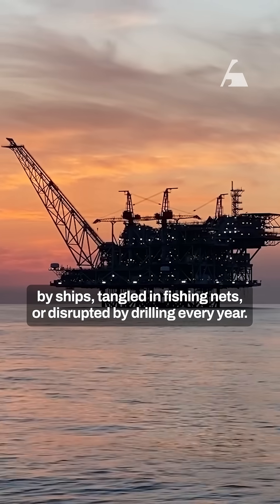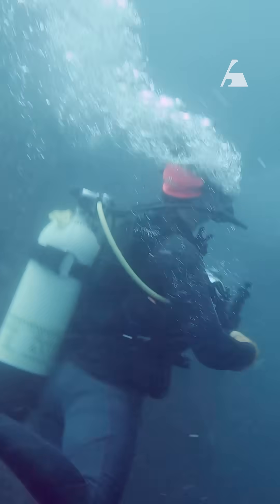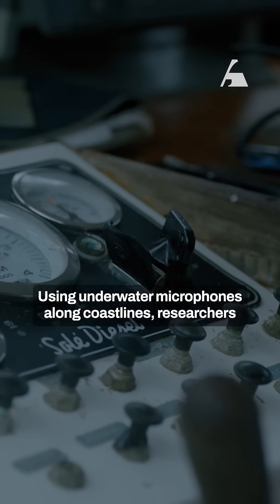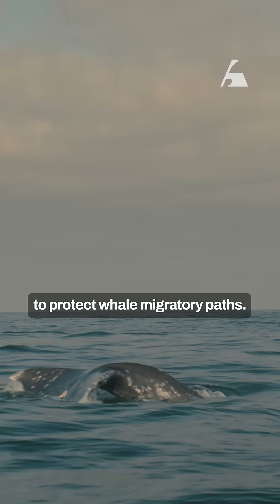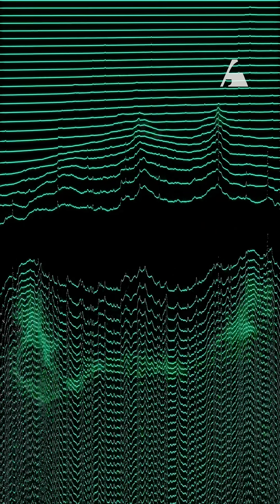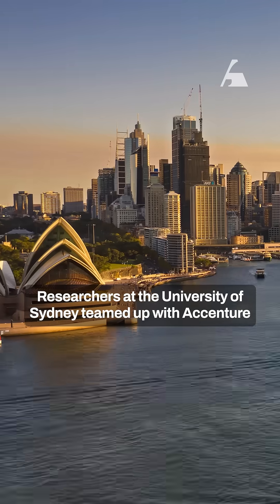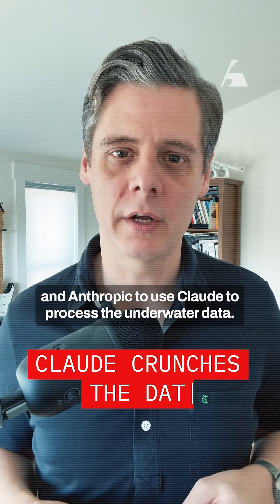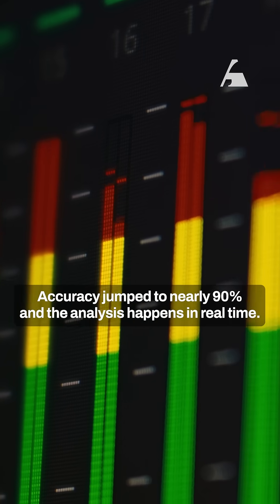How AI is helping whales navigate a changing ocean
Neural nets are rewriting the rules of whale conservation. By listening to underwater soundscapes, AI is tracking whale migrations, preventing ship strikes, and giving scientists real-time insights. The collaboration between the University of Sydney, Accenture, and Anthropic has increased the accuracy of data analysis, benefiting conservation efforts.